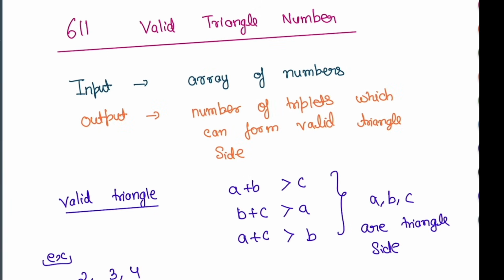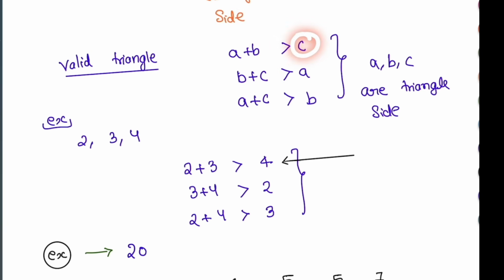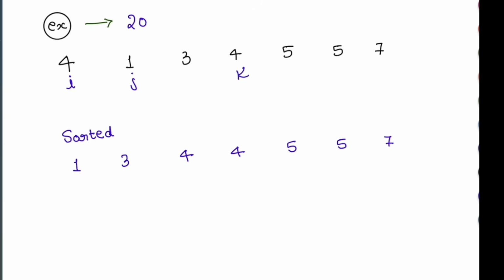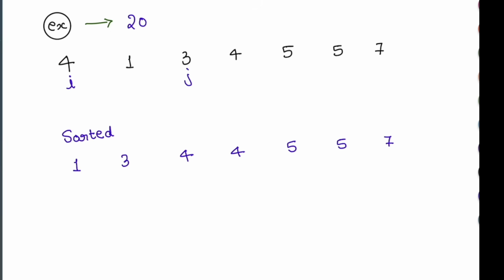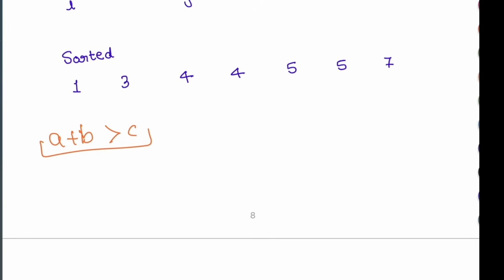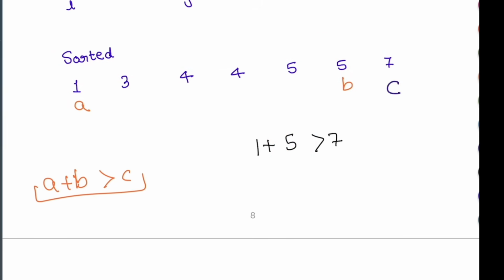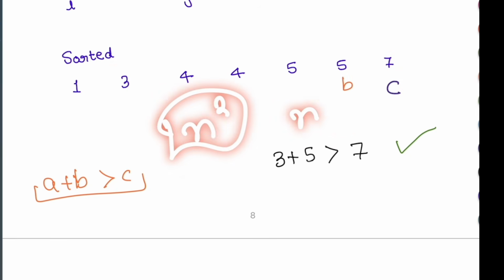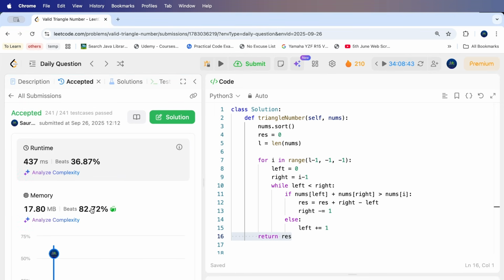Leetcode 611. Valid Triangle Number | Sorting + Two Pointers | Python Solution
We solve Leetcode 611. Valid Triangle Number step by step.

💡 Problem:
Given an array of non-negative integers nums, return the number of triplets chosen from the array that can make a triangle.

🔑 Approaches Covered:
Brute Force (O(n³)):
Check every triplet (i, j, k).
Too slow for large inputs.
Optimized Two-Pointer after Sorting (O(n²)):
Sort array.
Fix the largest side → use two pointers to count valid pairs.
Efficient & accepted solution.

📈 Complexity:
Brute Force: O(n³) time, O(1) space.
Two Pointers: O(n²) time, O(1) space.

This problem teaches the triangle inequality + two-pointer pattern, which is very useful for array and geometry-related interview problems.

🔔 Watch till the end for dry run and complexity analysis.